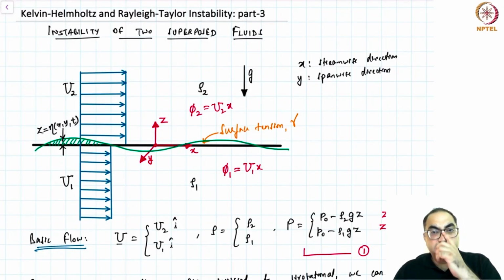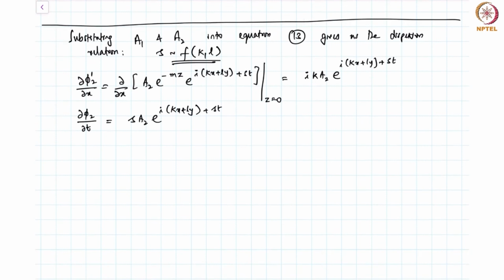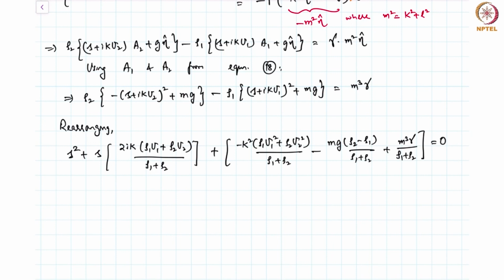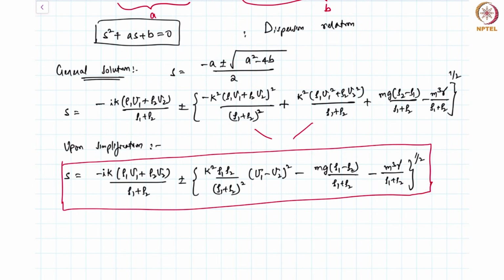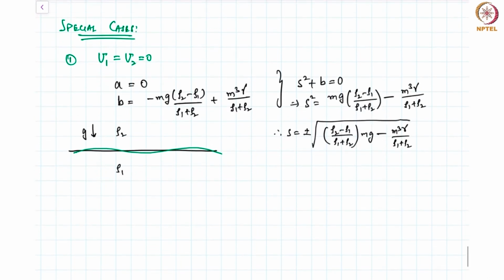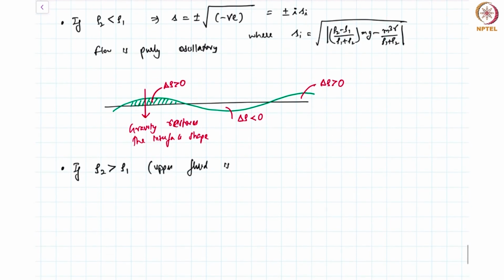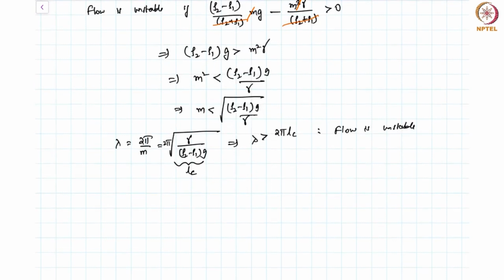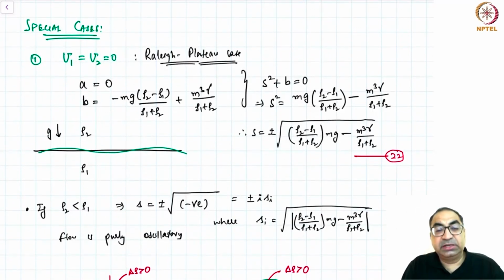Lec 46: Kelvin helmholtz instability part 3